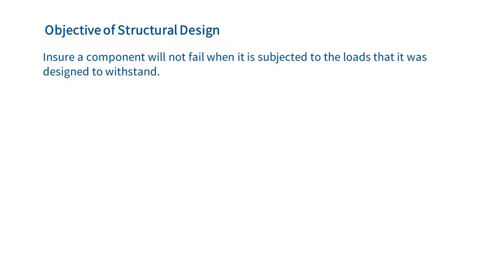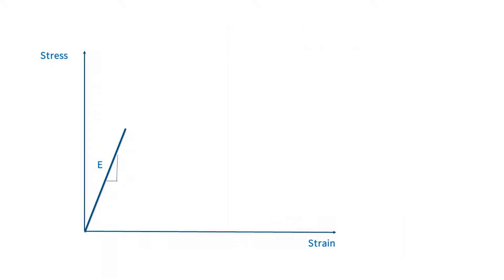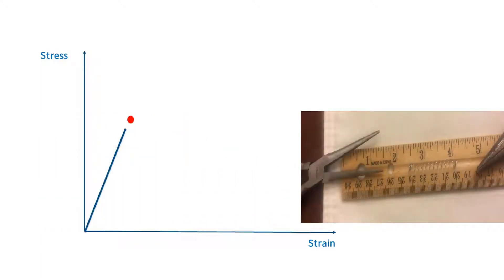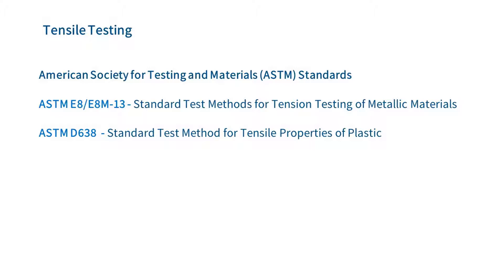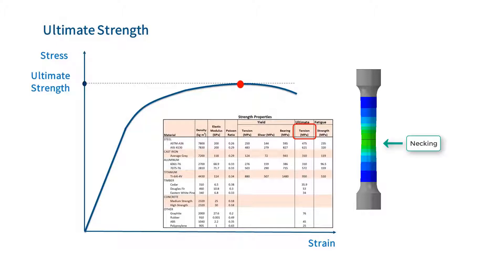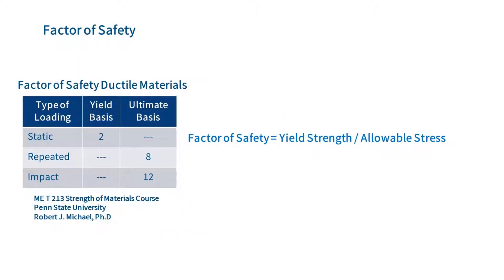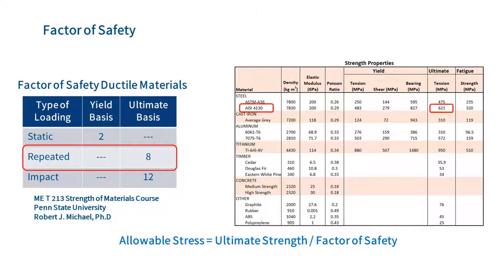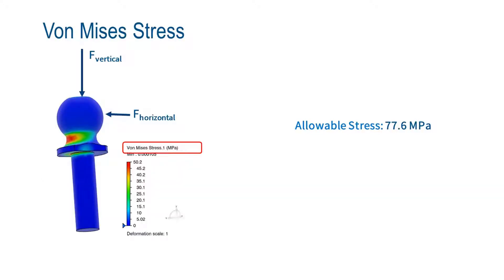Basics of Stress Limits for 3DEXPERIENCE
An introduction to the concepts of stress limits for college freshmen who want to use 3DEXPERIENCE simulation to design mechanical components. This video covers plastic deformation, yield strength, ultimate strength, and fatigue. It also presents the concepts of factor of safety and how to use von Mises Stress to validate a design.